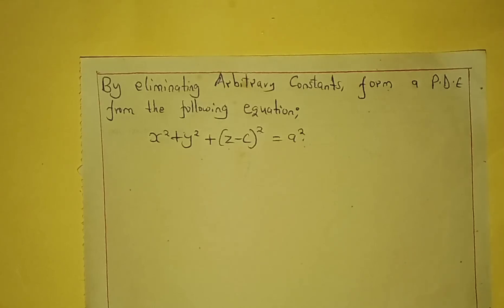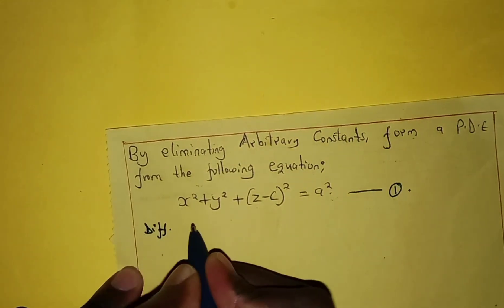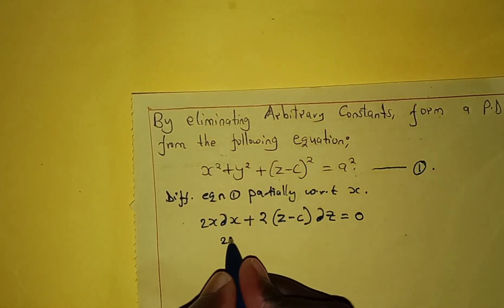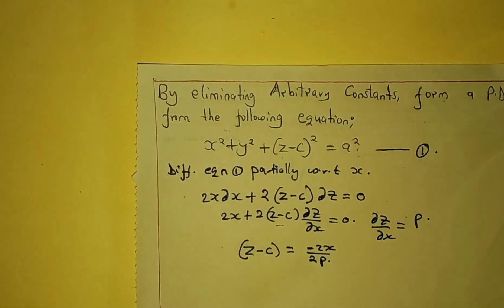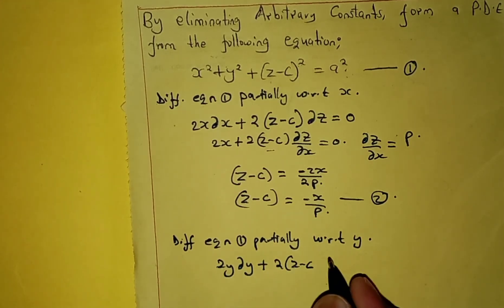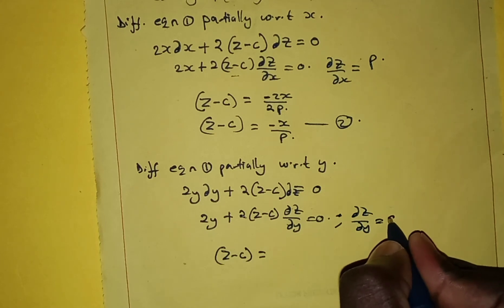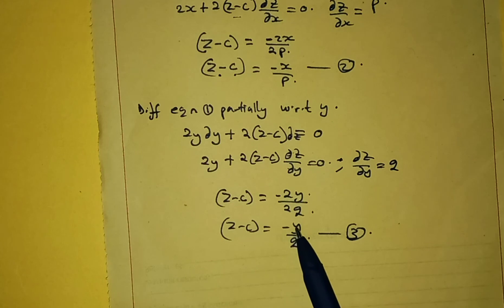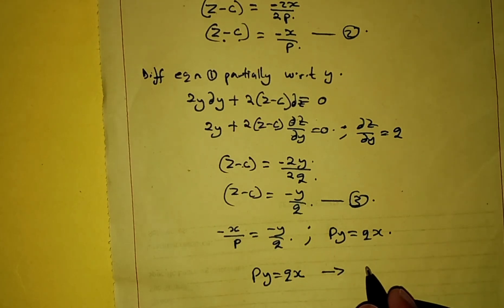How to form Partial Differential Equations by Eliminating Arbitrary constants.-Example 3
For more Examples click on the links below;